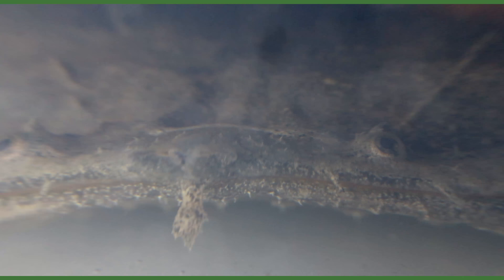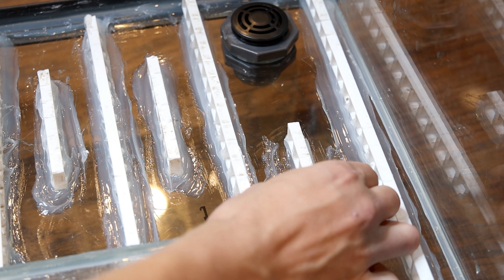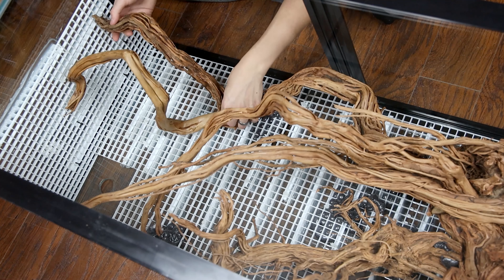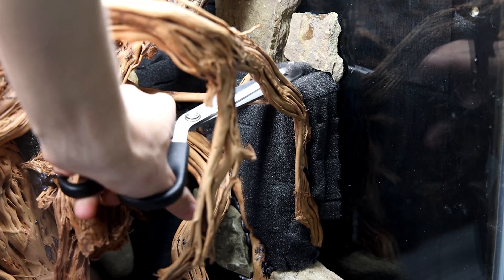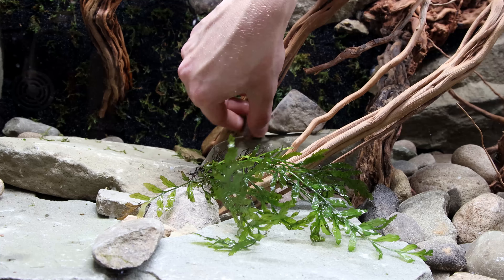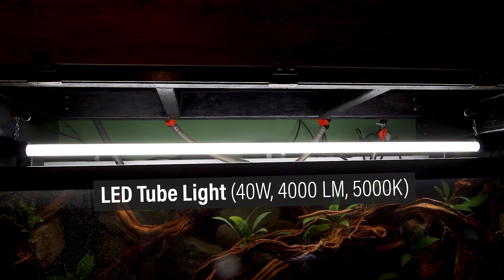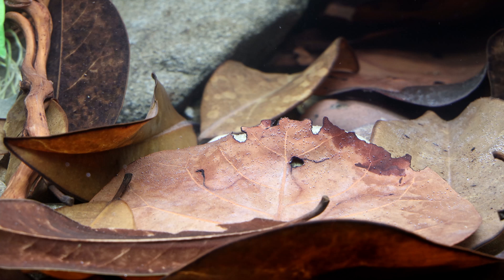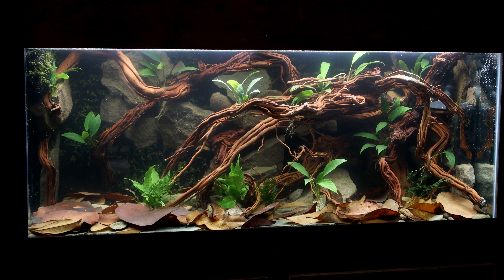Suriname Toad (Pipa pipa) Aquascape with Underwater Moss Wall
In this one, I set up a proper 75 Gallon Aquarium for Pancake and Flapjack my Suriname Toads (Pipa pipa). These are incredible animals that needed an equally nice setup. I went with a hardscape focused design, but I also included my new moss wall technique. It's a great way to get a moss-covered background with minimal effort.

I wish I could have added the toads to the tank, but it wasn't possible for the reasons mentioned in the video and with my filming schedule. I'd rather not rush it just for the sake of a few clips. That said, I'll get them added very soon and film the whole process.